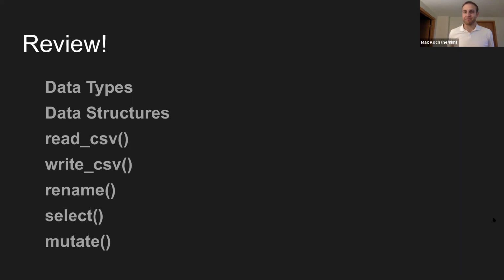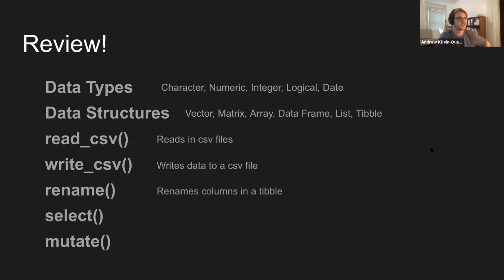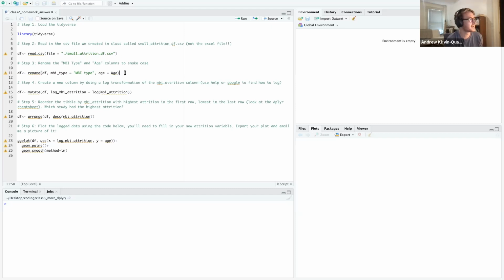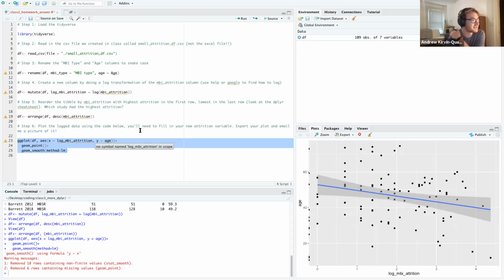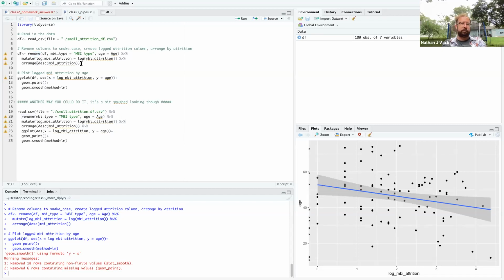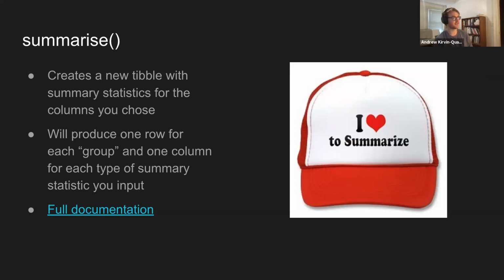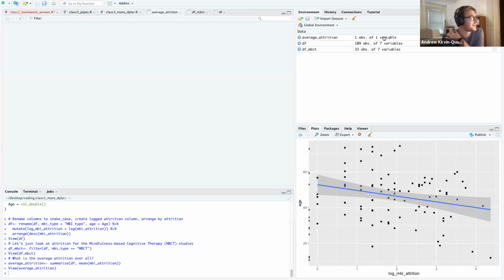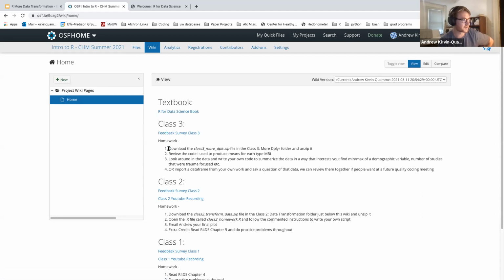Quality Coding: Intro to R Part 3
Andrew KQ's ongoing sessions about learning R for beginners: part 3!